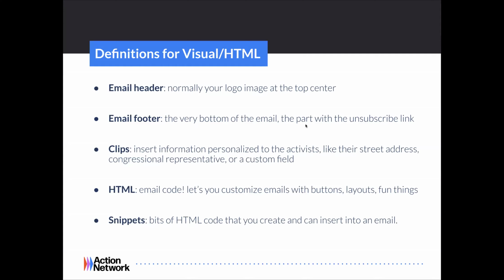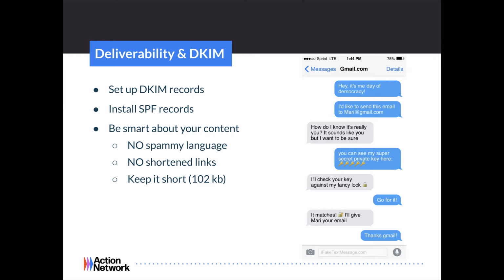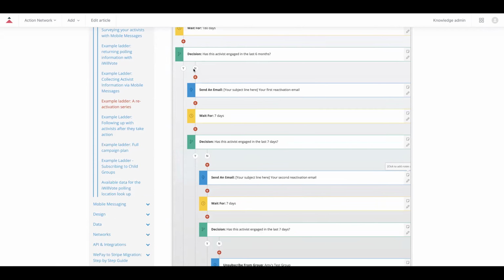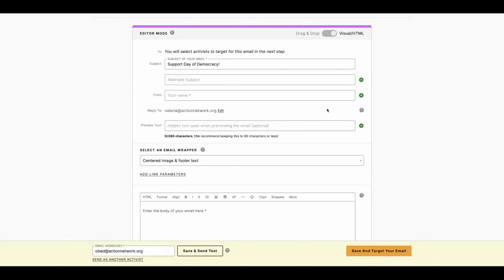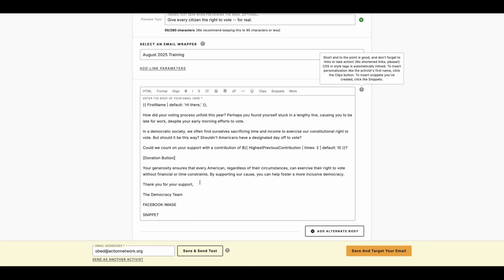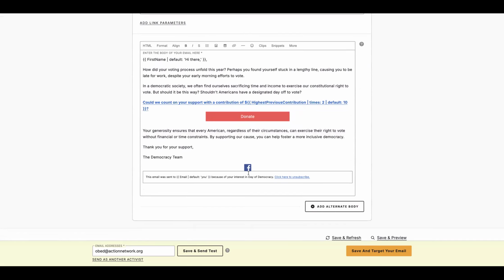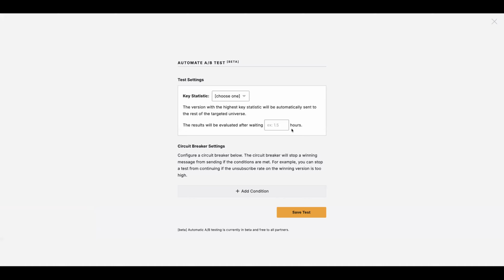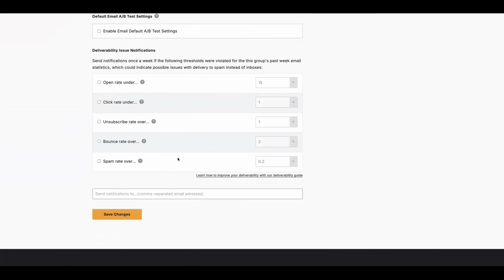Action Network 103: Emails Training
Learn how to create good emails, target them to the appropriate audience, and interpret your stats to build a strong email program.